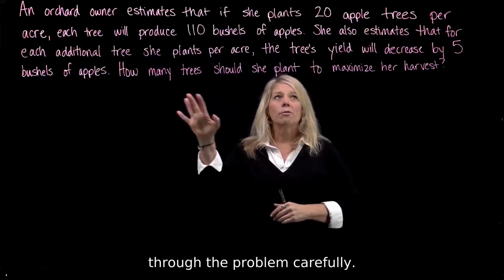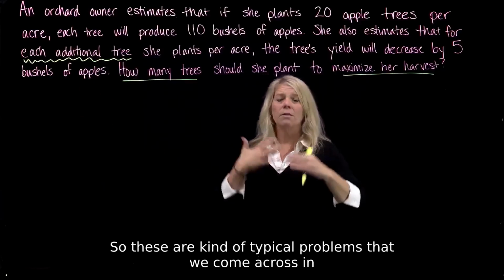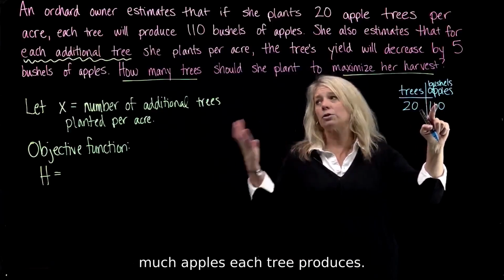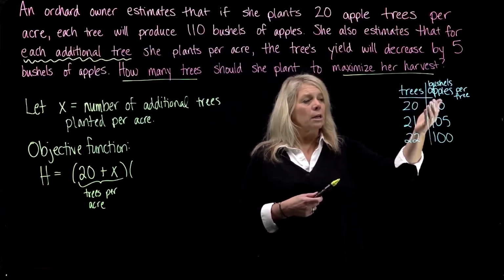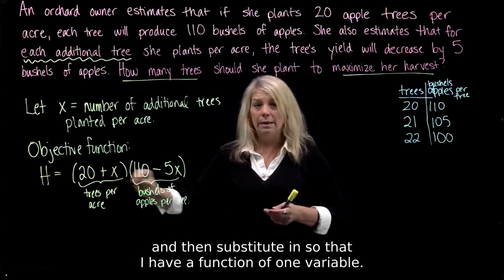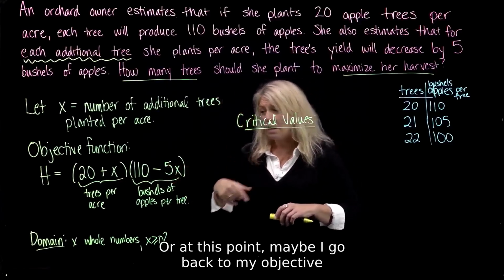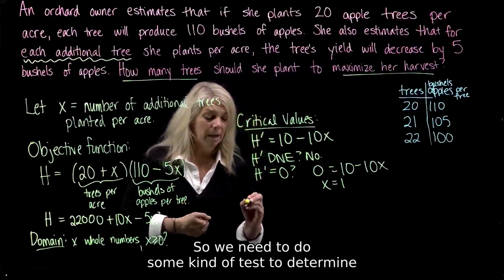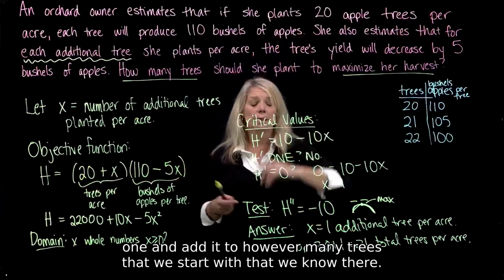Optimizing Harvest Example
An example of an optimization problem that is typical in a Business Calculus class.